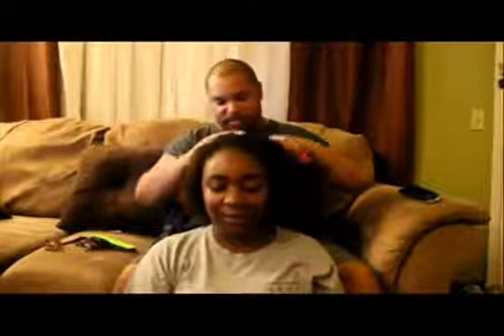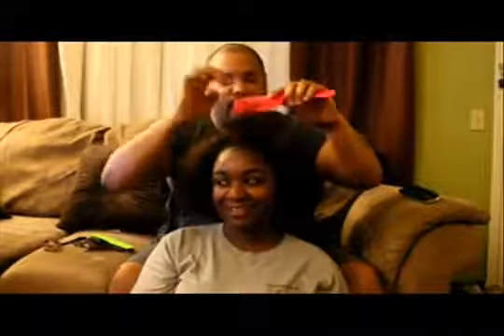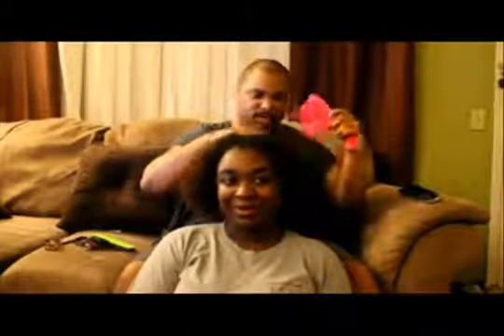Asia gets her hair done